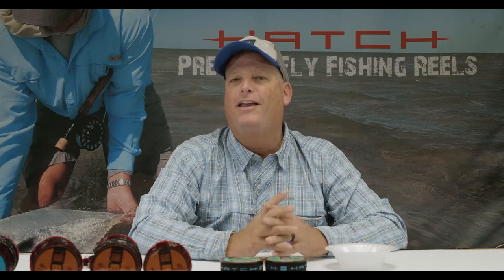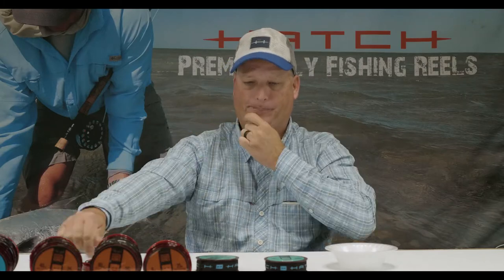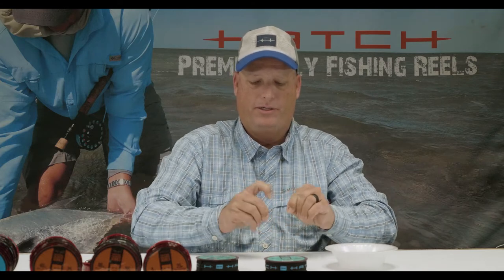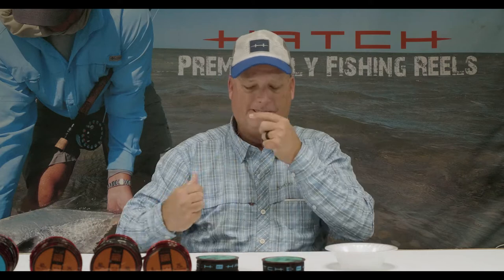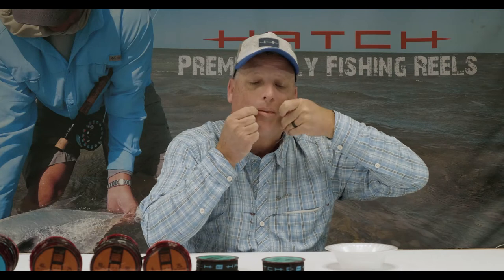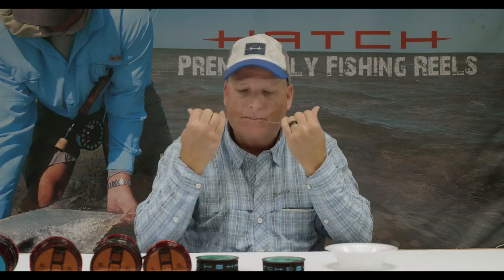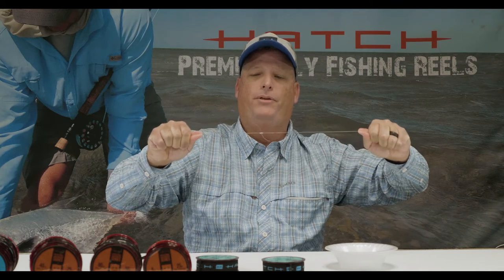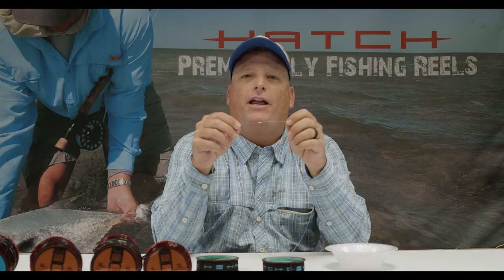HOW TO TIE A BLOODKNOT - FLYFISHING LEADER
Hatch ProStaff CAPT. BRUCE CHARD demonstrates his technique for TYING A BLOODKNOT. Follow these steps to make a knot that will hold strong in a knockdown, drag ‘em out fight with the baddest fish in your local water.

WANT TO TRY IT OUT?

NOT ENOUGH? Subscribe to this channel for new fly fishing 'how-to' videos EVERY THURSDAY & stay tuned for next week's video on HOW TO TIE A BASS SURFACE FROG LEADER with Hatch ProStaff MIKE SCHULTZ